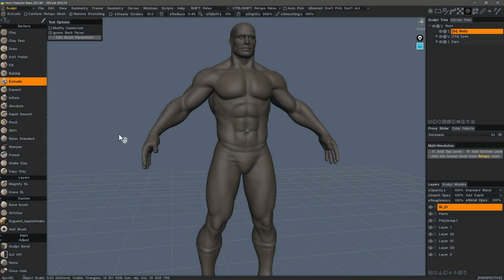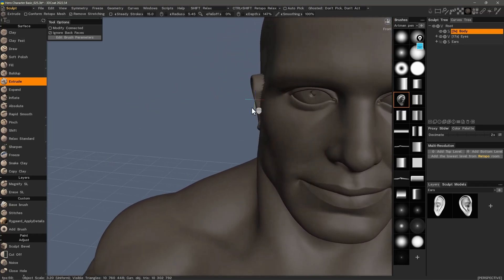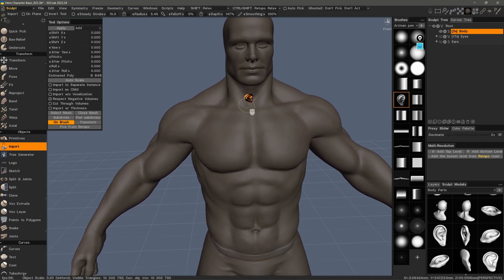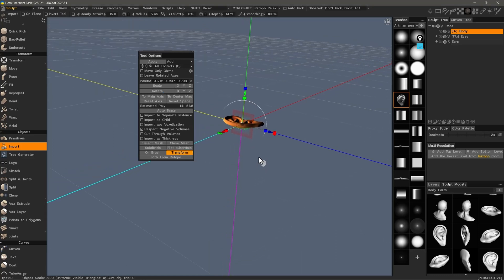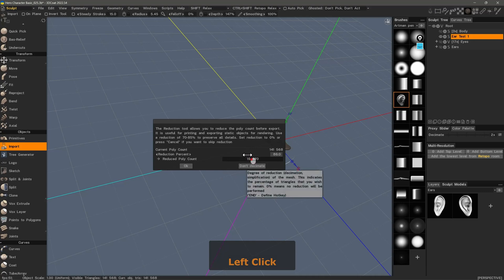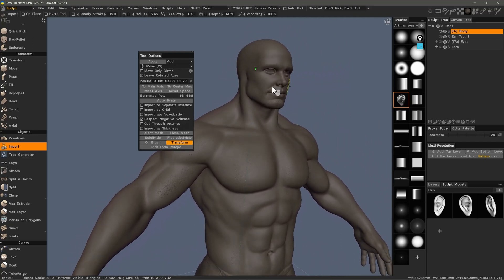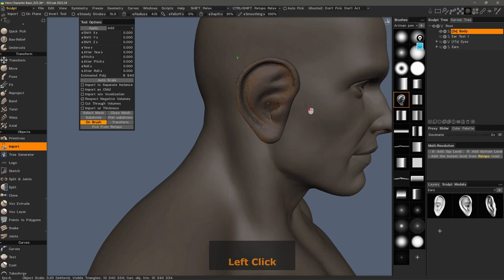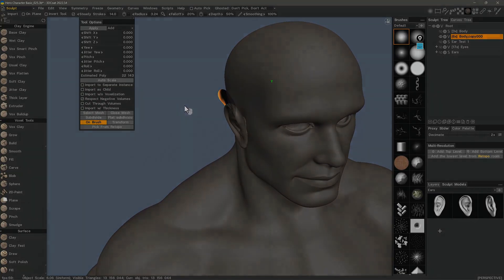Alternatives to Vector Displacement Brushes in 3DCoat Pt.1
Ever wondered if you could use Vector Displacement brushes in 3DCoat? In this video, we will demonstrate one tool that functions in a very similar fashion, and can be more advantageous in some situations.